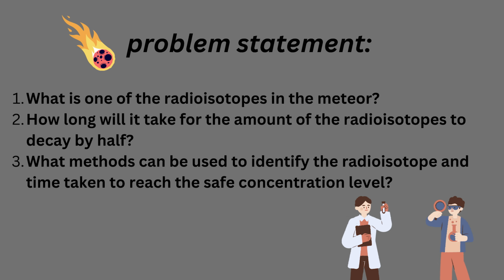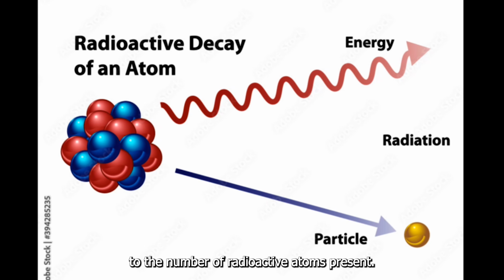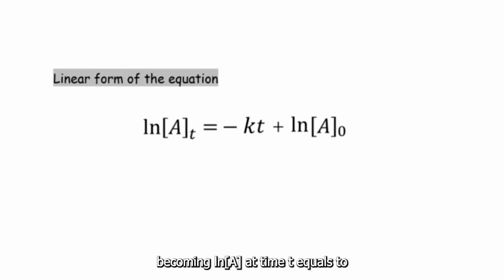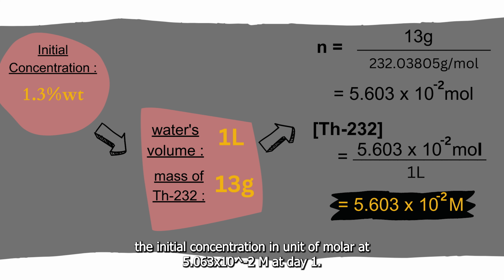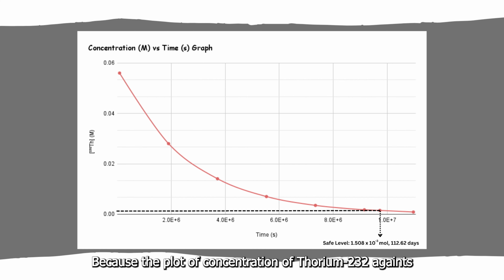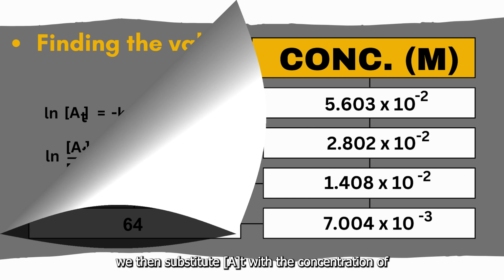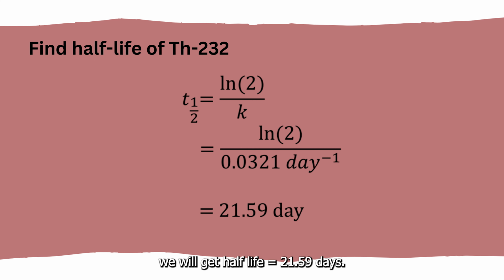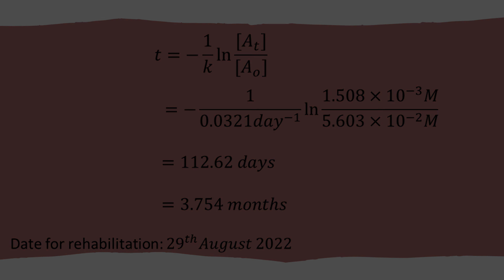FBC0025_ES2_G6_CS5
Group members:
Arif Fikri bin Fazrel
Abdul Azim Bin Abdul Rahim
Erica Chiew Hui Ying
Hasifah Mohd Hashim
Muhammad Aizad Bin Ghani
Muhammad Izham Daniel Bin Shahrul Hisham
Zi Ling Wee